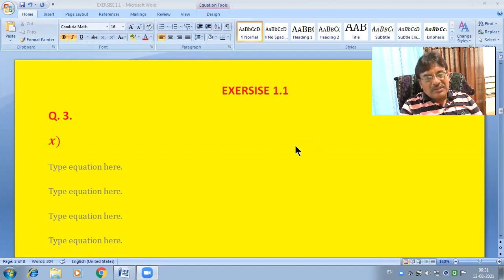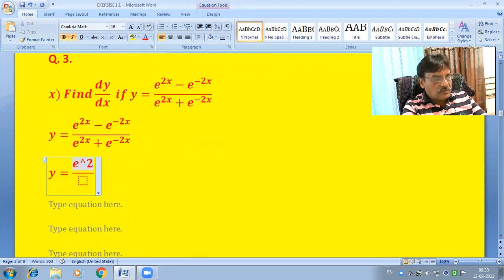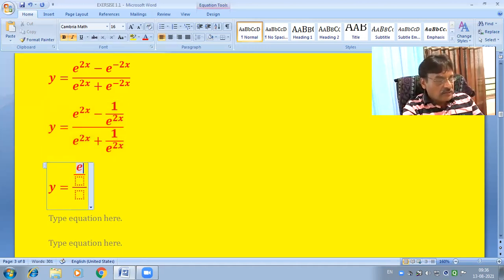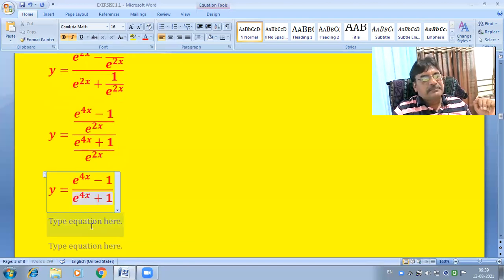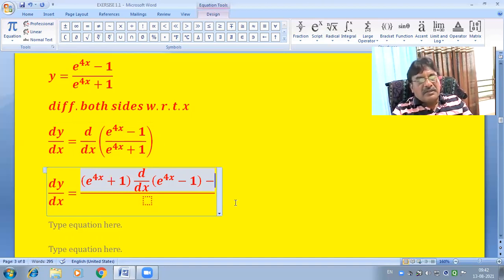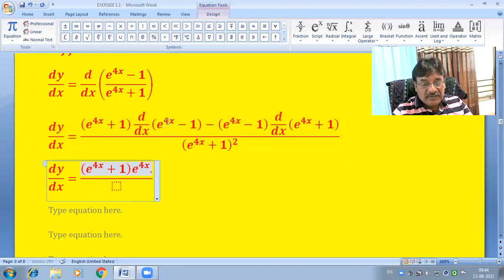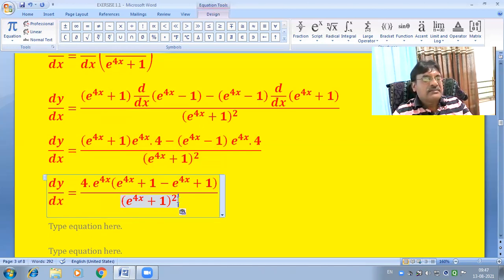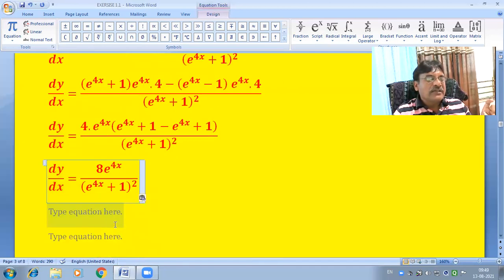DIFFERENTIATION CLASS XII SCIENCE EXERCISE 1 1 (X)